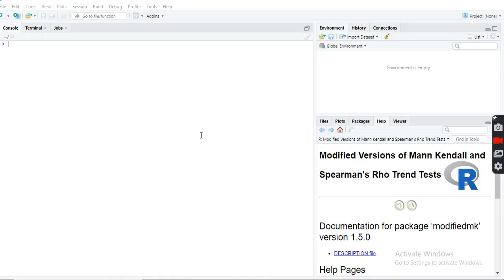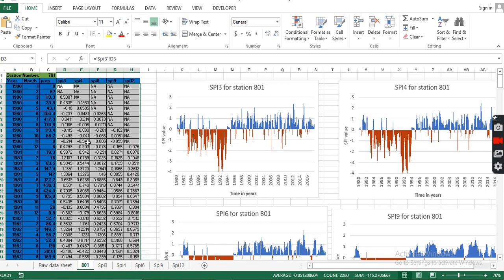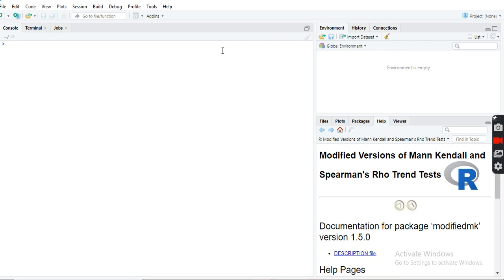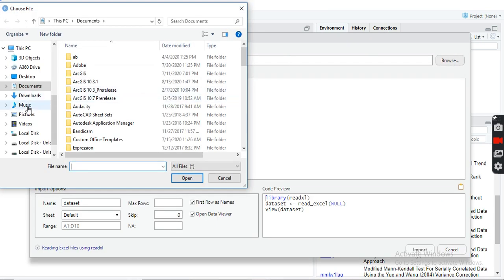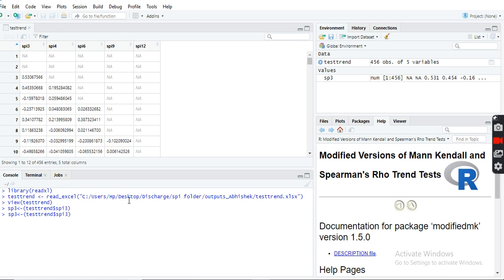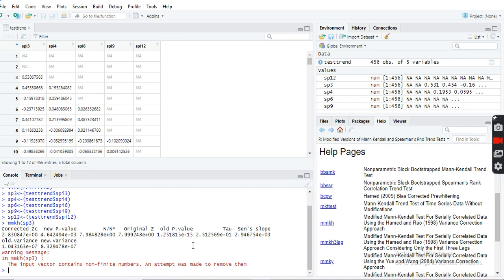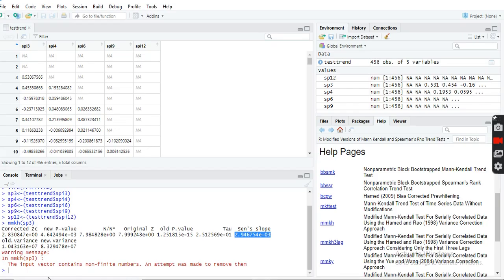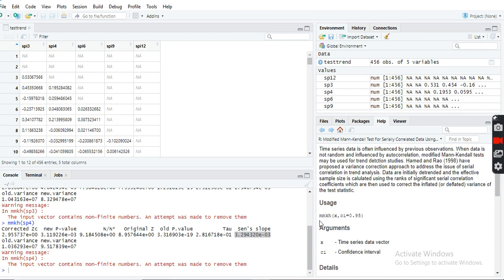Modified MK trend analysis (Trends of SPI values)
Here is an example of how to perform a modified MK trend analysis.